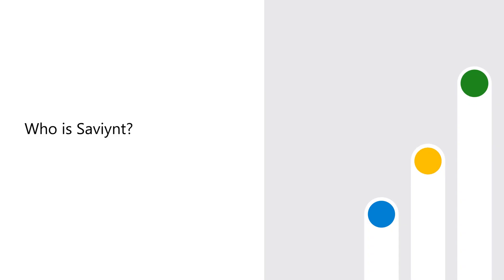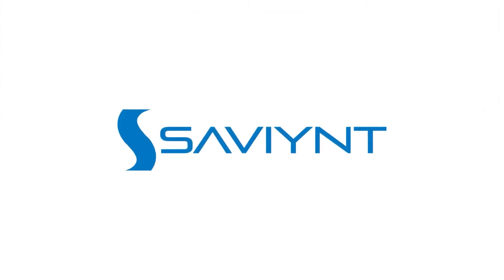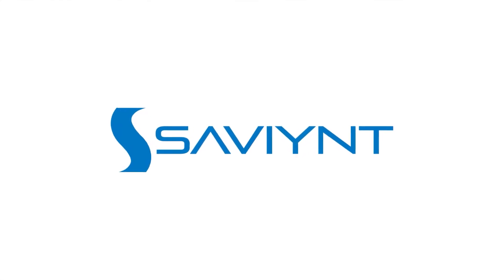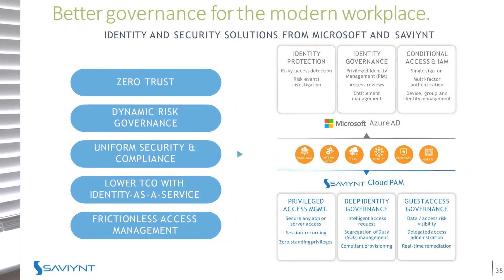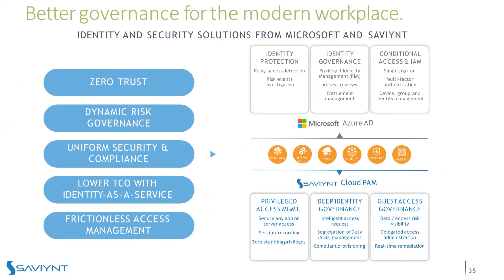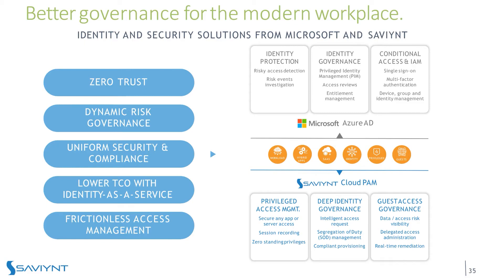Saviynt Express: Enterprise IGA integrates with Microsoft Entra ID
Learn how Microsoft Intelligent Security Association (MISA) partner Saviynt integrates with Azure Active Directory. Saviynt is an industry-leading identity governance solution delivered from the cloud.